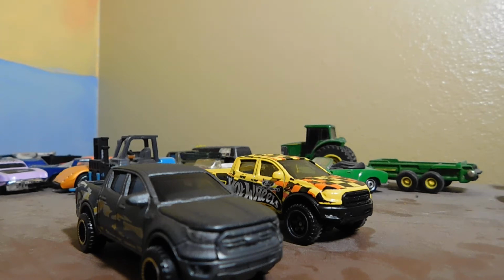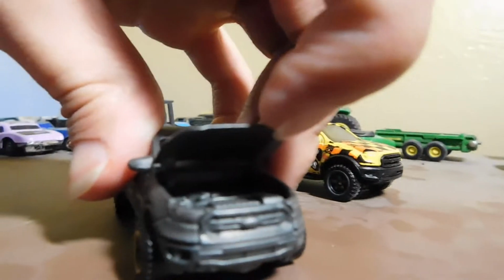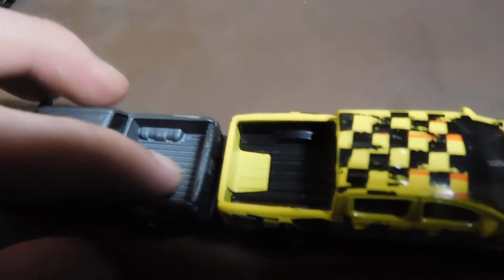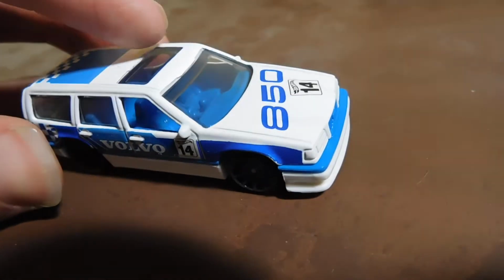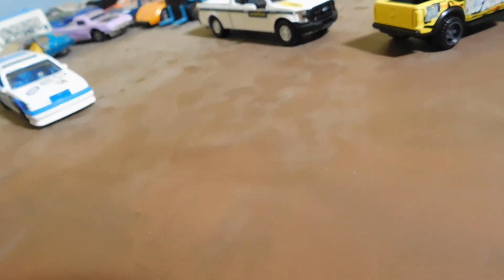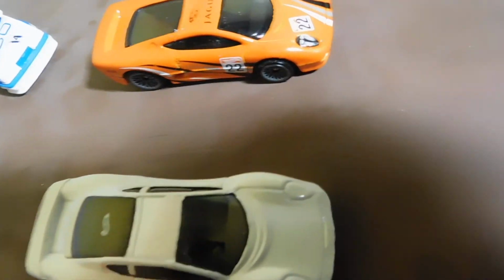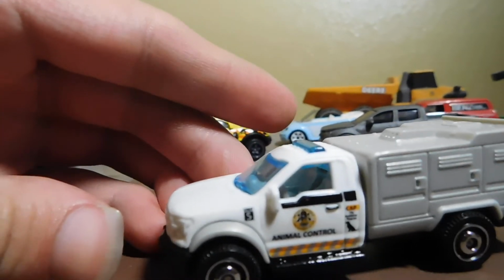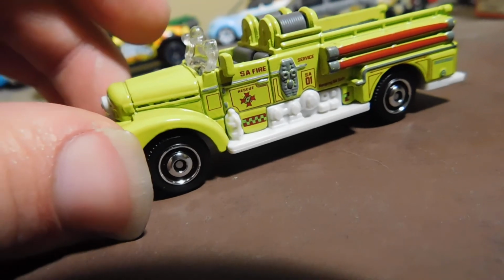Diecast Haul - April 2020 Pt. 1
Just some diecast I got over March.